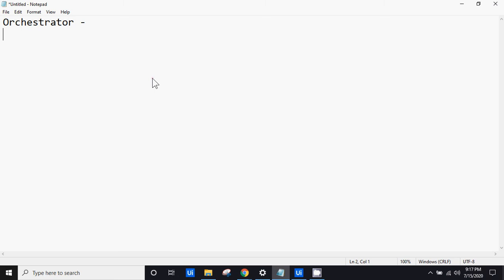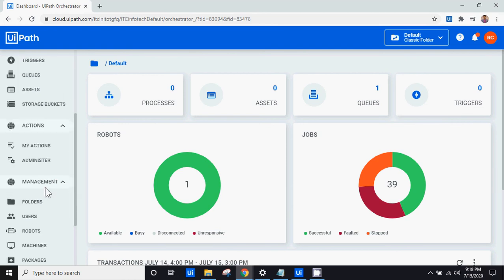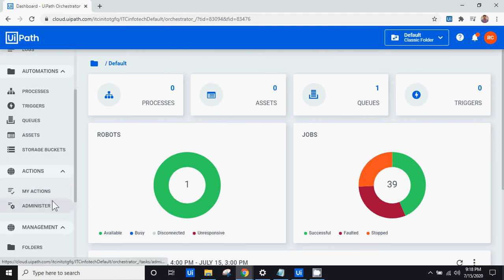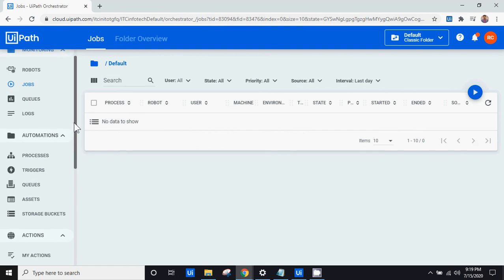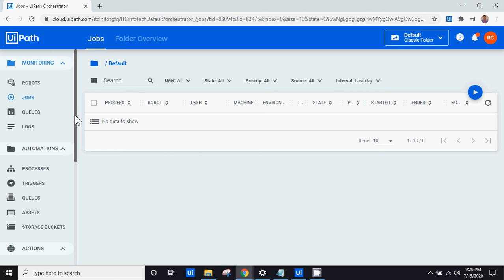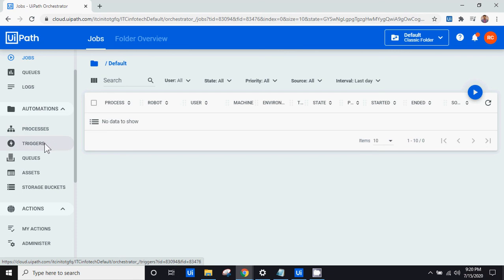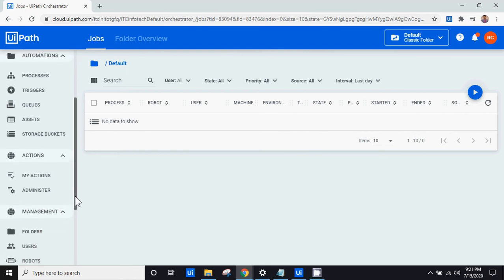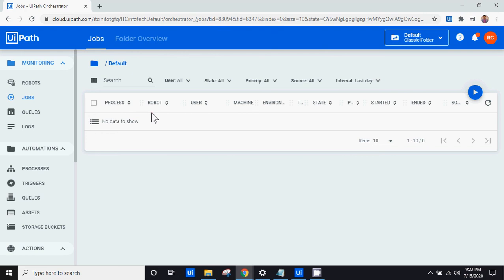Orchestrator Basics and User Interface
UiPath Orchestrator Quick Walkthrough